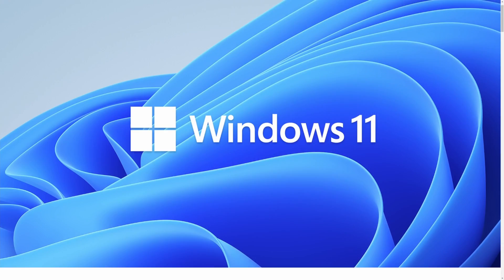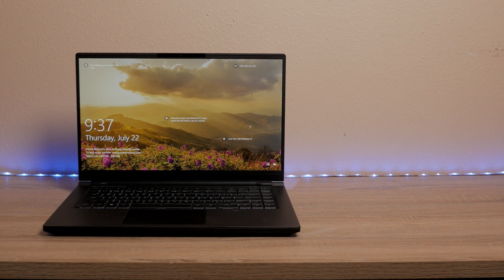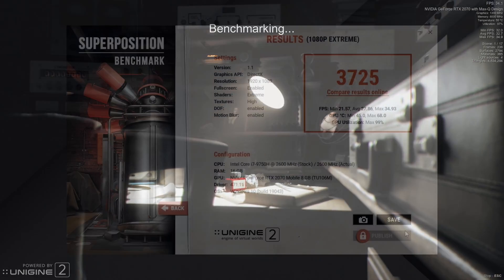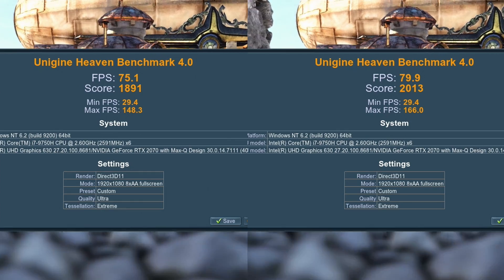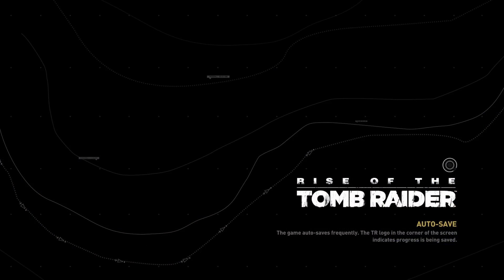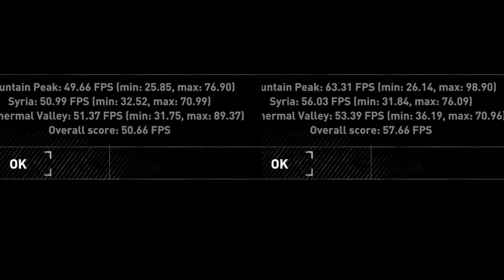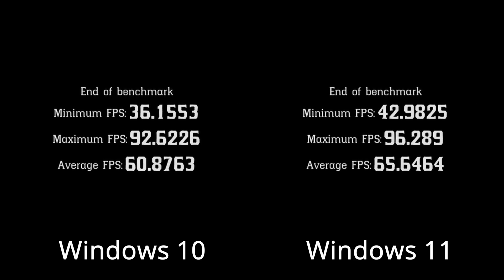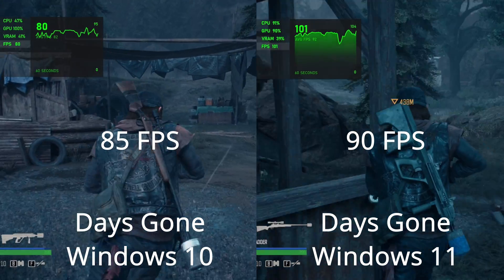Game Performance in Windows 10 vs Windows 11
Does Windows 11 really increase FPS in games?
Let's test the game performance in Windows 10 vs Windows 11!

☀ Gear used for my videos:
​Limo Studio Lights
H1n Handy Recorder